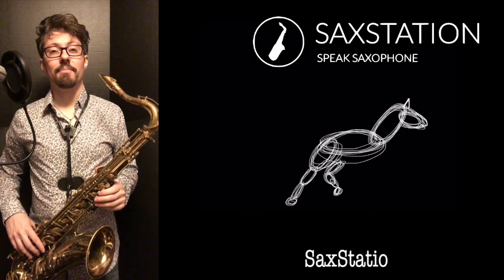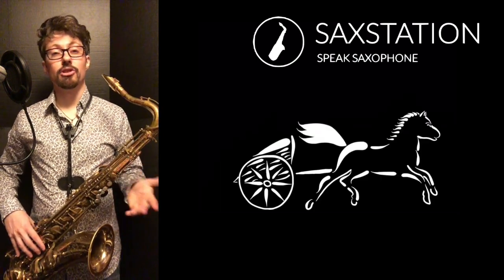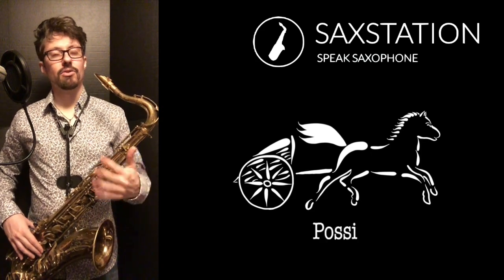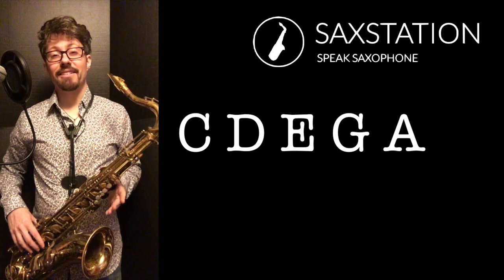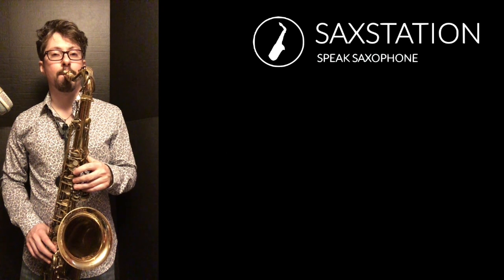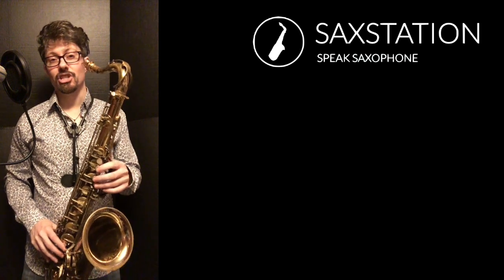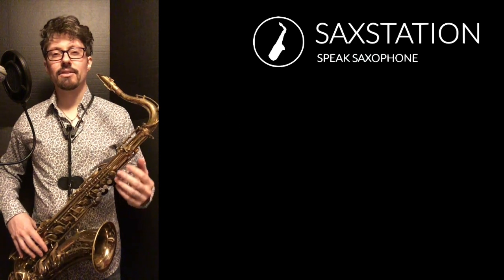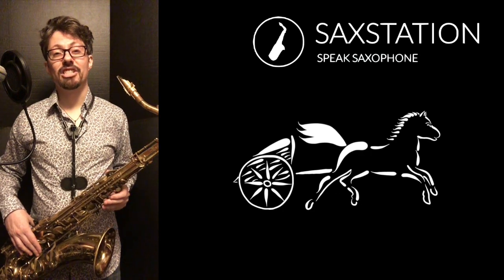How to Play Swing Low Sweet Chariot on Tenor Saxophone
Want to learn Swing Low Sweet Chariot on tenor sax? (chorus)